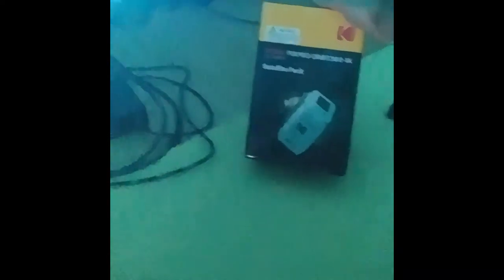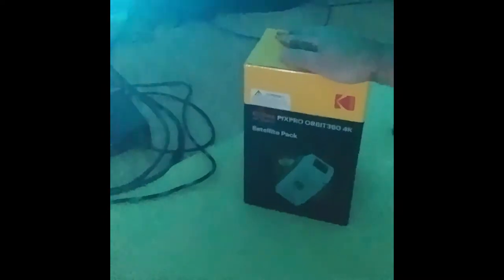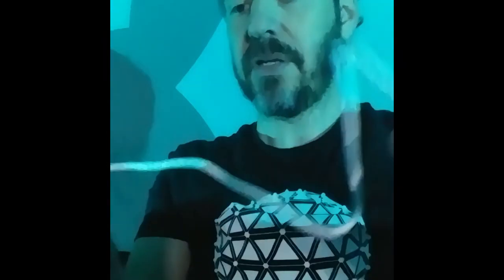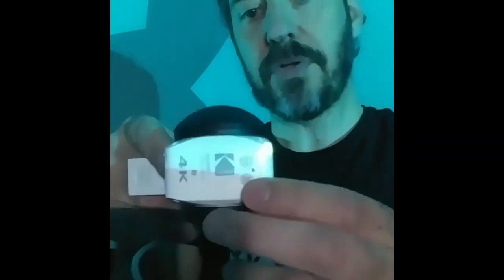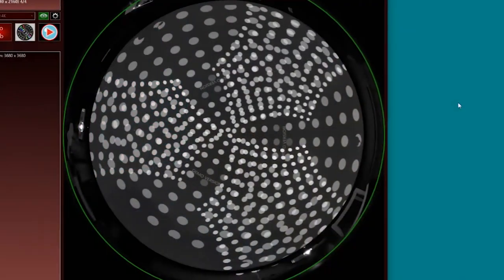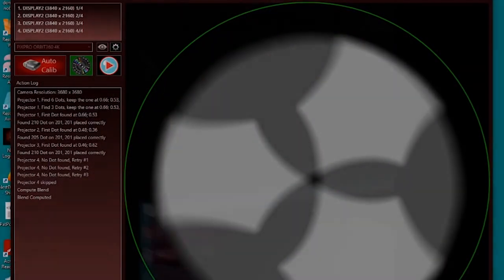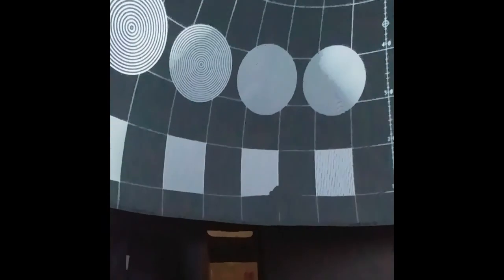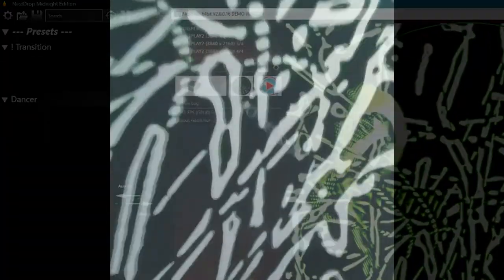How to use NestMap with Kodak Orbit360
🌐 ABOUT NEST 🌐
We are fulldome passionates who continuously strive to push the limits of the possible in immersive dome experiences.
Our mission is to optimize the 360 projection process and to make high-performing audio-visual tools accessible to more artists and venues.
Over the past 6 years, we have successfully launched two software used by the international fulldome community. We have contributed to the success of over a dozen immersive installations locally.

⛯ NESTMAP ⛯
NestMap is a projection mapping software for domes. This simple application is used for a variety of experiences. From planetarium documentaries to 360 films and live performances, its calibration is seamless. You can synchronize up to 64 projectors. The calibration takes 15 seconds per projector. It is the fastest and simplest 360 projection mapping tool out there.

🎓 TUTORIAL 🎓
By watching this tutorial, you will learn NestMap’s basics. Knowing how to properly calibrate your projectors will allow you to deliver high-quality fulldome videos or films. After watching, you will be able to do your first calibration!

You will learn:
👉🏻 How to set up a Kodak Pixpro Orbit360 camera for 360 calibration
👉🏻 How to avoid mapping distortions
👉🏻 How to modify the gamma to get a seamless blend
👉🏻 How to manually position the image on the screen
👉🏻 How to project NestDrop spout video stream into a dome